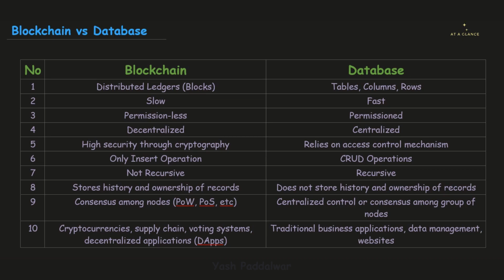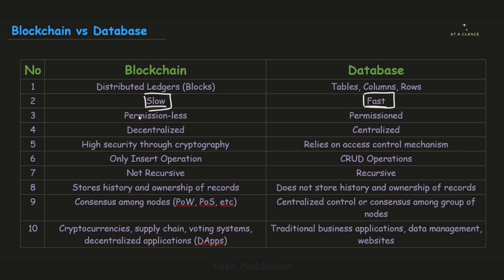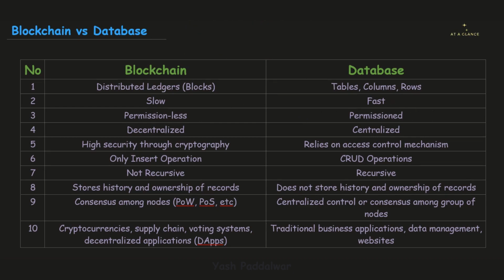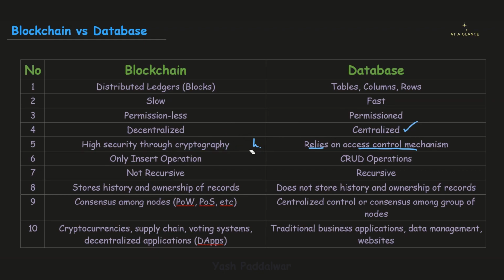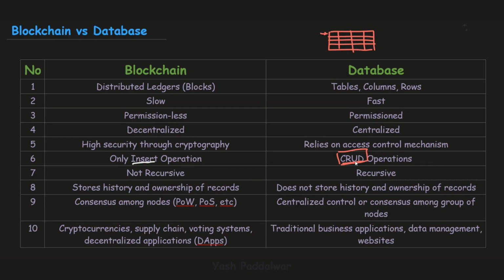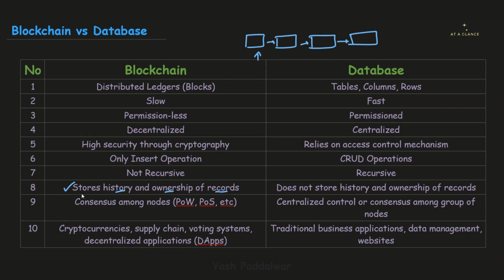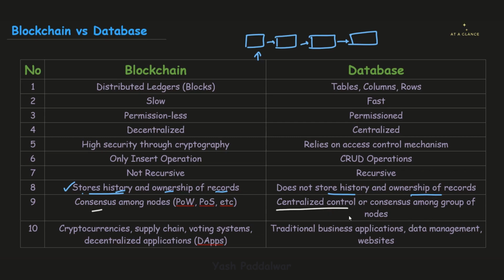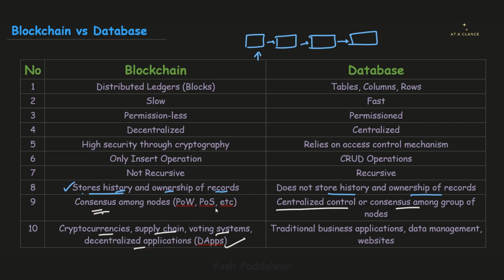Blockchain vs Database | Difference between Blockchain and Database | At A Glance!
🔗 Dive deep into the world of data management as we dissect the fundamental disparities between blockchain and traditional databases! 🔄 Discover the key distinctions that shape their functionalities and revolutionize data handling. From security protocols to decentralization, we've covered it all in this comprehensive comparison.

🌐 In this video:
1️⃣ Unraveling the concept of Blockchain
2️⃣ Delving into the intricacies of Database Systems
3️⃣ Security showdown: How Blockchain fortifies data
4️⃣ Centralization vs. Decentralization: A critical contrast
5️⃣ Consensus mechanisms: The heartbeat of Blockchain
6️⃣ Scalability challenges in databases and blockchain solutions
7️⃣ Smart Contracts vs. Traditional Database Transactions
8️⃣ Immutable Ledgers: Blockchain's game-changer
9️⃣ Transparency and Audibility: A blockchain advantage
🔟 Future prospects: The evolving landscape of data management

🚀 Join us on this enlightening journey and equip yourself with the knowledge to make informed decisions in the rapidly evolving realm of technology!